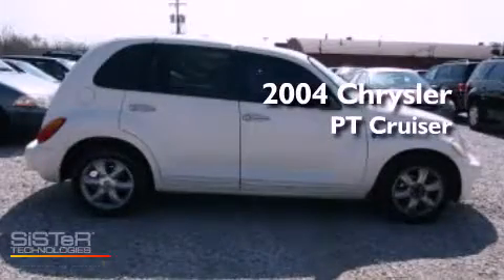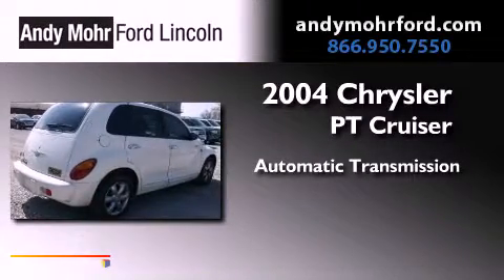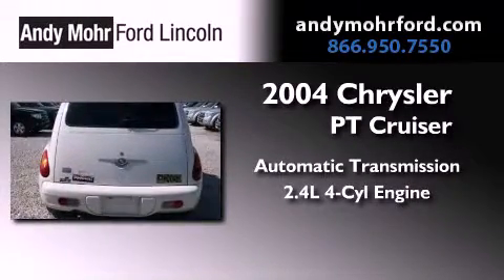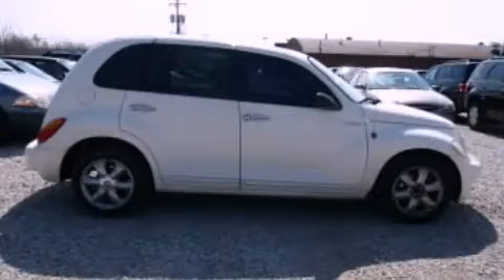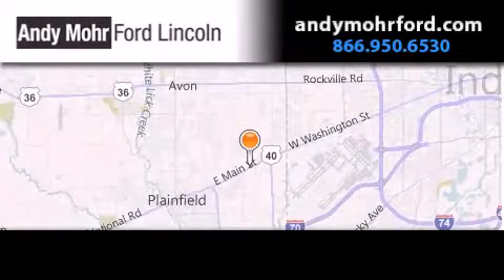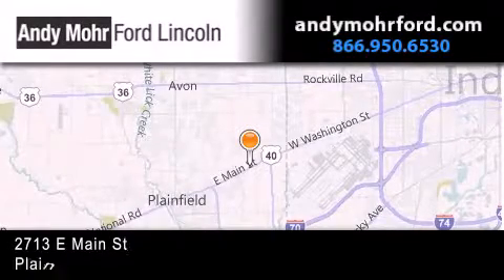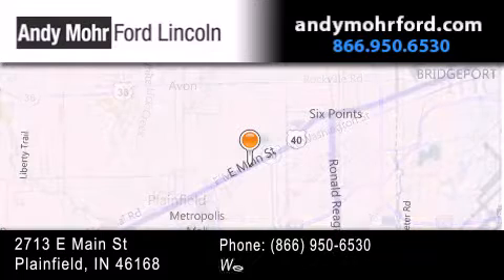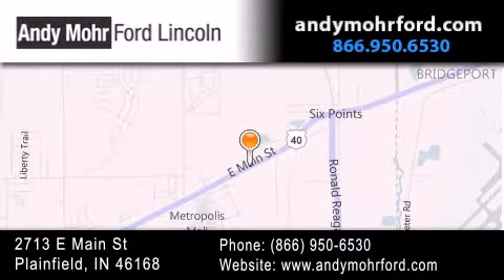2004 Chrysler PT Cruiser Indianapolis IN 46168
Year : 2004
 Make : Chrysler
 Model : PT Cruiser
 Engine : 2.4L I4 16V MPFI DOHC
 Trans . : Automatic
 Exterior : Cool Vanilla Clearcoat
 Miles : 136,866
 Interior : Dark Slate Gray
 Stock : P6740A

 2713 E. Main Street